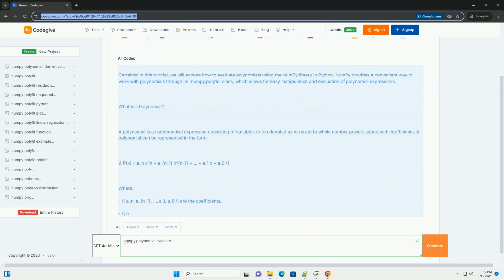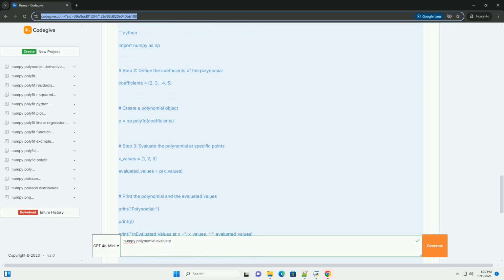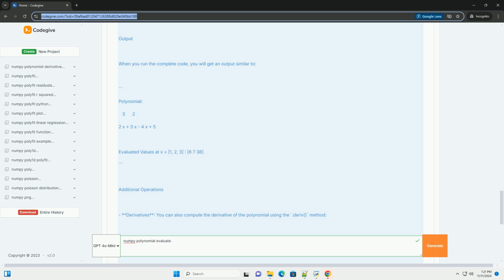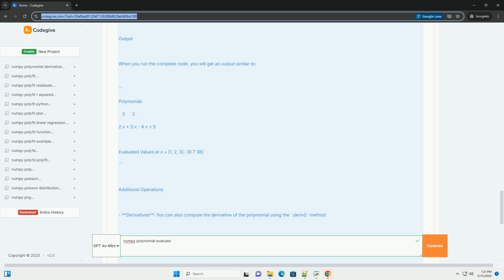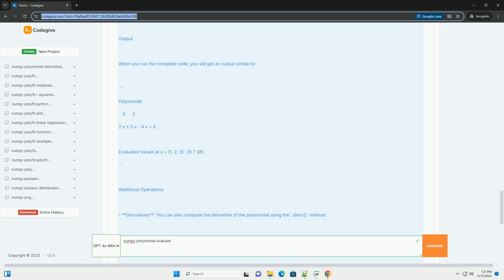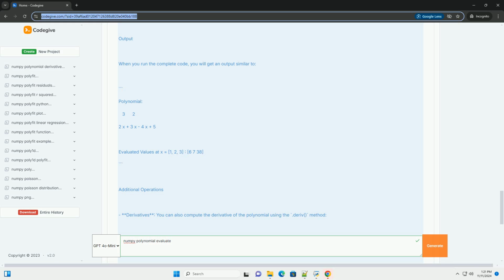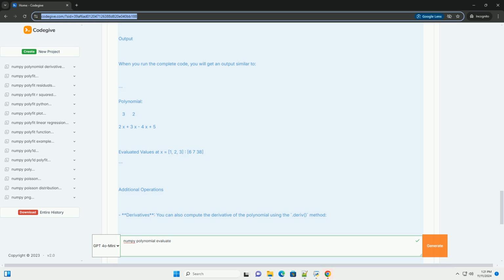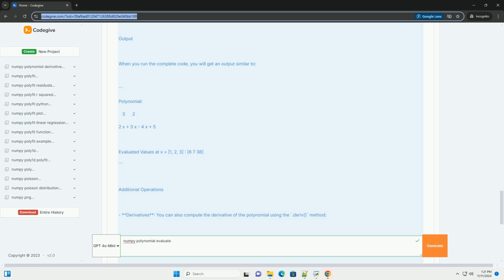numpy polynomial evaluate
numpy is a powerful library in python that simplifies numerical computations. one of its key features is the ability to evaluate polynomials using the `numpy.polyval` function. this function allows users to calculate the value of a polynomial for given input values efficiently.

with numpy's polynomial evaluation, users can easily handle coefficients in descending order, making it intuitive to work with standard polynomial forms. whether for mathematical modeling, data analysis, or scientific research, evaluating polynomials becomes straightforward.

the `numpy.polyval` function takes two primary arguments: the coefficients of the polynomial and the values at which to evaluate the polynomial. this flexibility enables users to compute polynomial values across a range of inputs, facilitating various applications in engineering, finance, and data science.

moreover, numpy's optimized performance ensures that polynomial evaluations are executed quickly, even for large datasets. this efficiency is crucial for tasks requiring numerous calculations, such as simulations or real-time data processing.

in summary, numpy's polynomial evaluation capabilities are essential for anyone working with mathematical models in python. by leveraging the `numpy.polyval` function, users can efficiently compute polynomial values, enhancing their data analysis and computational tasks. embrace the power of numpy today and streamline your polynomial evaluations for better performance and accuracy in your projects.

numpy evaluate normal distribution
sympy evaluate numpy
numpy evaluate polynomial
numpy evaluate expression
numpy poly1d evaluate

sympy evaluate numpy
numpy evaluate polynomial
numpy evaluate expression
numpy poly1d evaluate
numpy evaluate function on grid
numpy evaluate function over array
numpy evaluate gaussian
numpy evaluate multivariate normal
numpy evaluate function on meshgrid
numpy polynomial legendre
numpy polynomial interpolation
numpy polynomial fit
numpy polynomial roots
numpy polynomial fit example
numpy polynomial polyfit
numpy polynomial coefficients
numpy polynomial multiplication